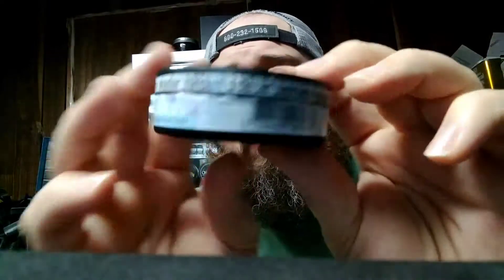Offroad Frosted White Dry Portion - PSS Reviews #5 - Prairie State Snusser